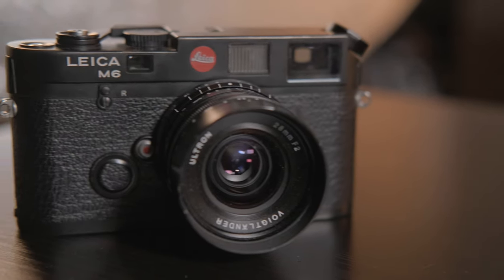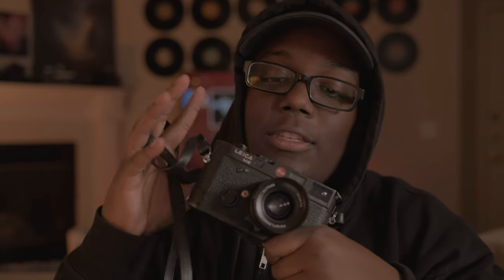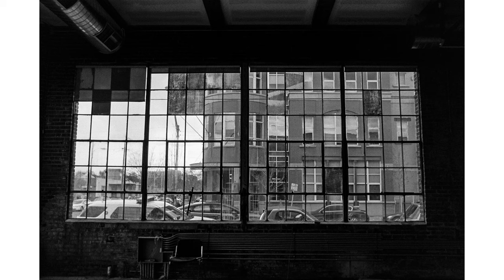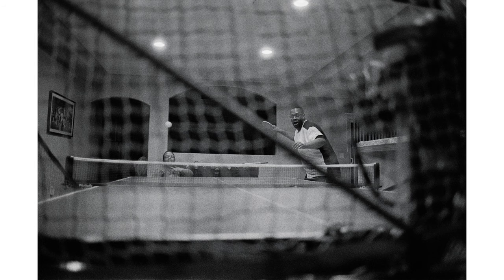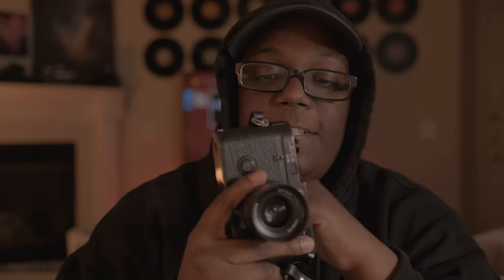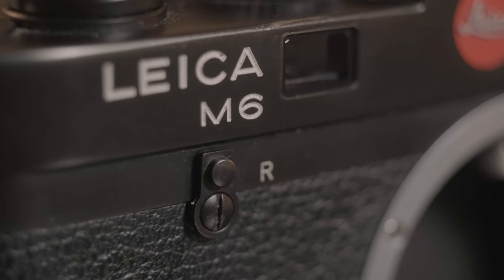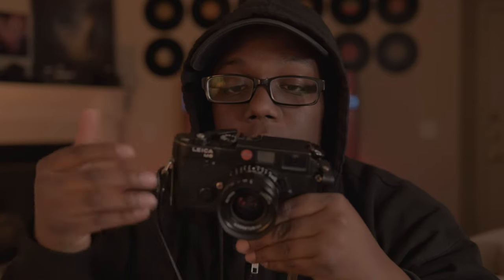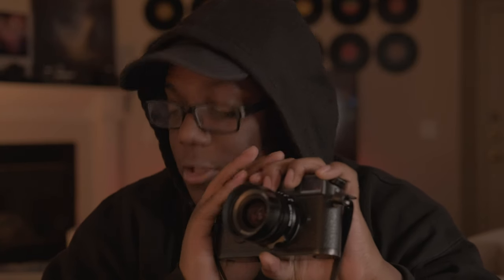Leica M6 Review + Photos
Equipment I used to make this video:
Leica m6
Vlog Camera - Canon Eos R
Lens- Canon 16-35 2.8 Version 1
Ricoh GRIII
GRIII BATTERIES Great 3rd Party
Tripod for vlogs
Manfrotto Tripod
Amazing affordable and bright led’s for my videos
Rode Video Micro
EOS R TO EF Lens Adapter
Film developer
Patterson Tank
Ilford Fixer
Ilford hp5 35mm film
Other good vlog cameras:
Sony a6400
Canon m6
Sony a6500
Sony a7rii
Sony 18-135 Lens
Best Sony 3rd party batteries